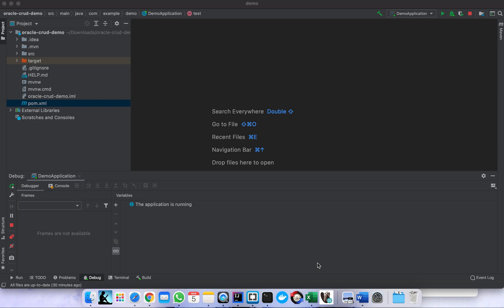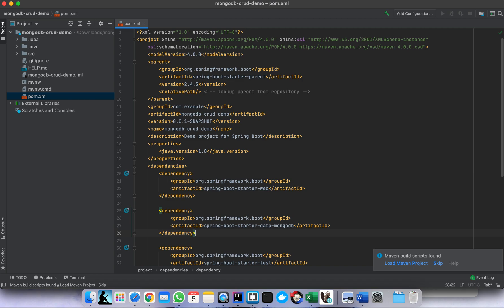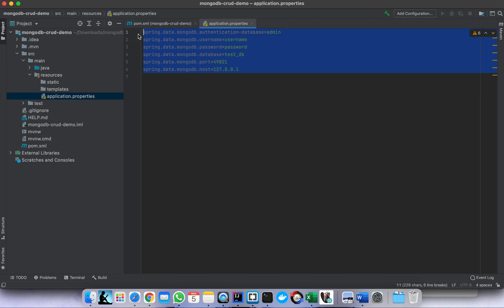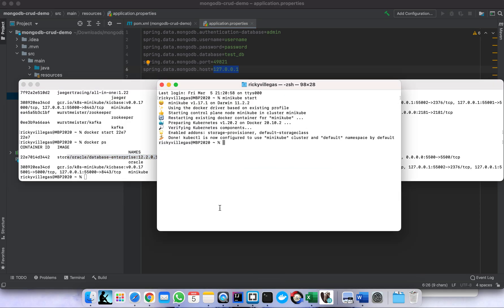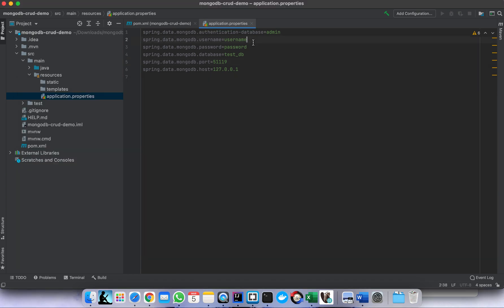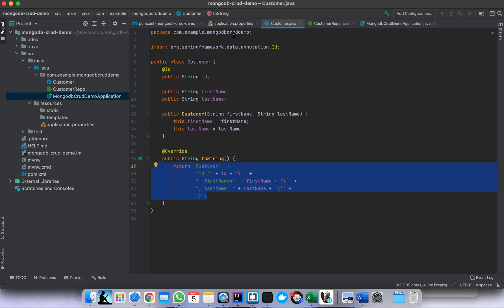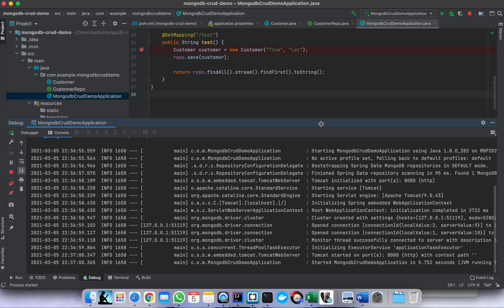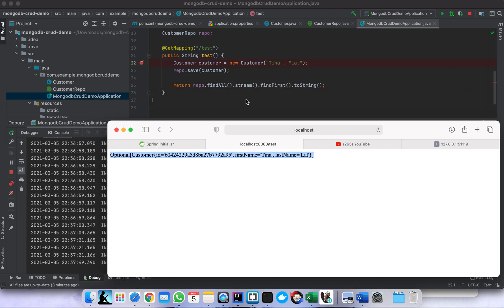Spring Boot + MongoDB + Spring Data + JPA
How to connect to MongoDB and perform CRUD operations